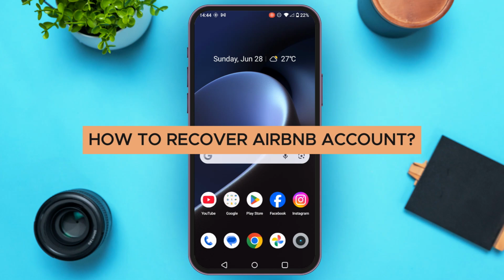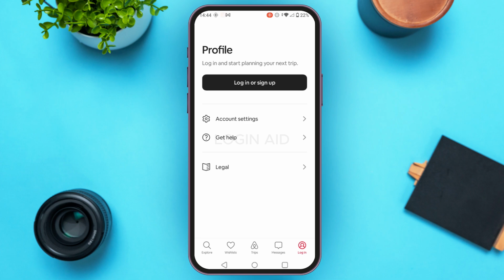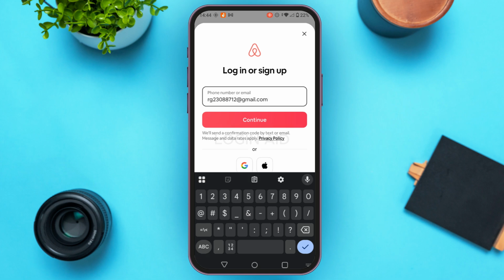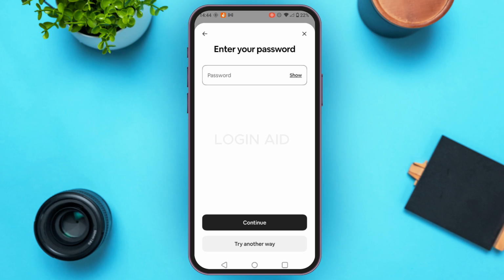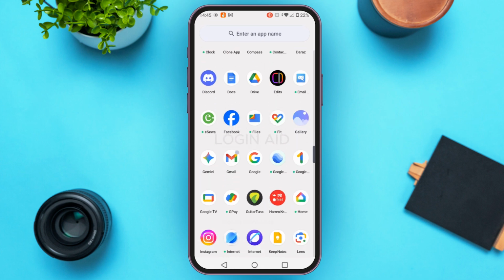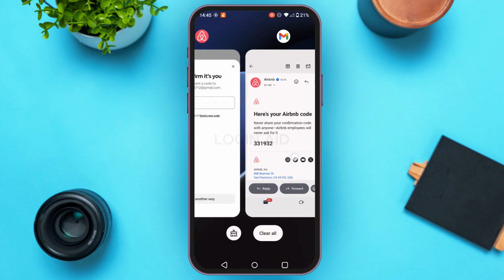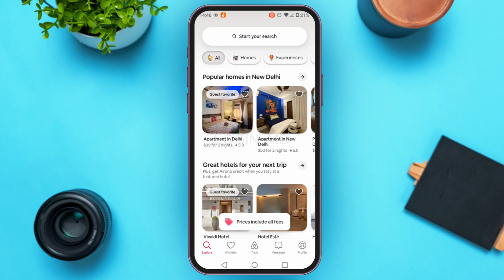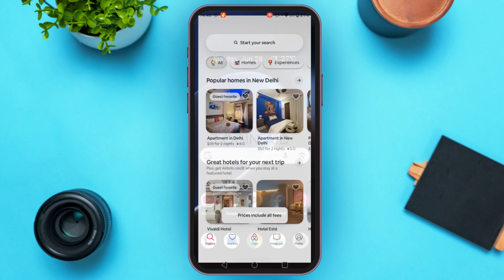How To Recover Airbnb Account | Reset Your Airbnb Account Password 2026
Can’t log into your Airbnb account? In this video, learn how to recover your Airbnb account and safely log in to your Airbnb profile.

In this step-by-step tutorial, you will learn how to reset your password, recover your account using your email address or phone number, and troubleshoot common sign-in issues that might be preventing you from accessing your Airbnb account.